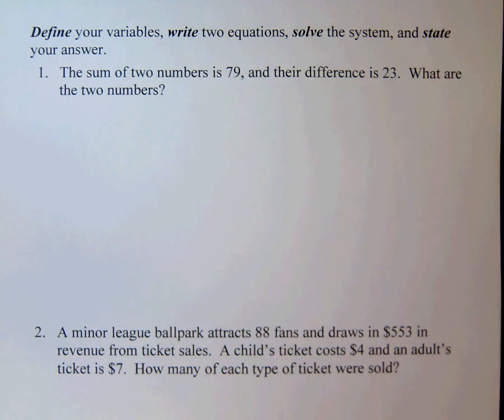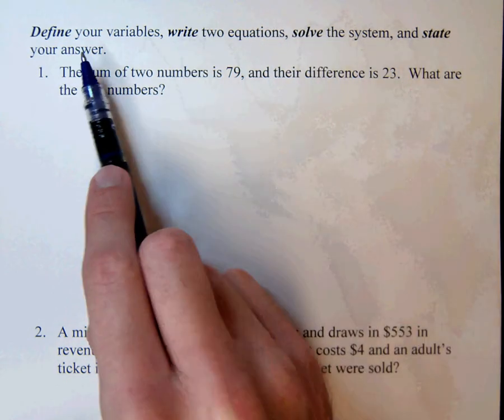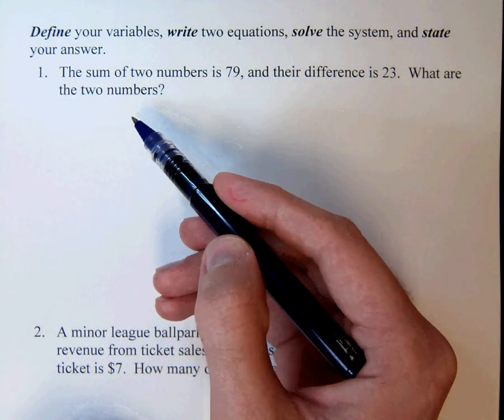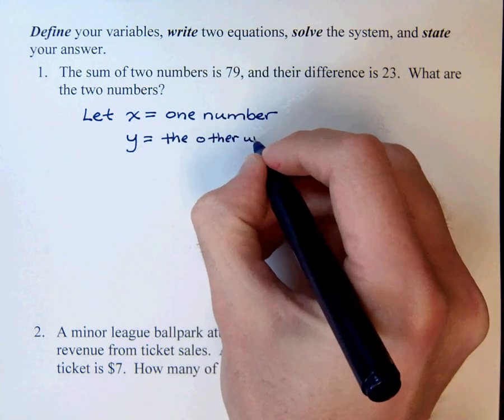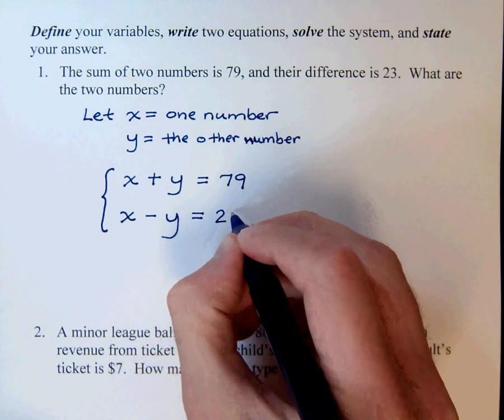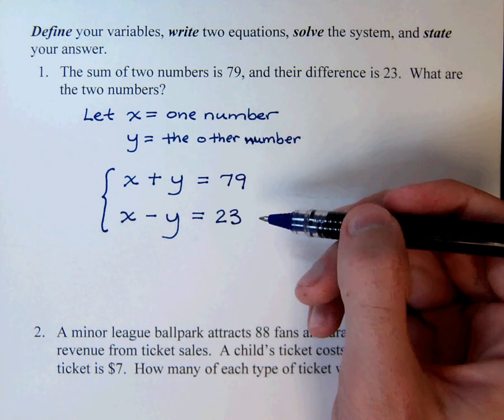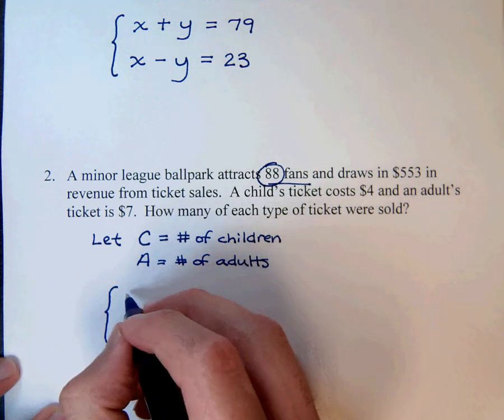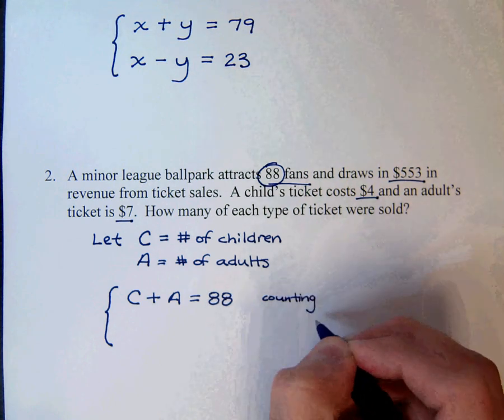Set up Word Problems using a System